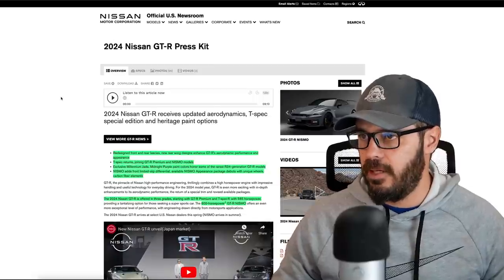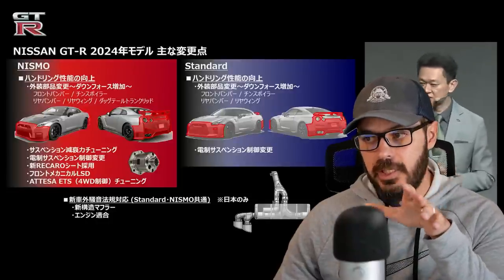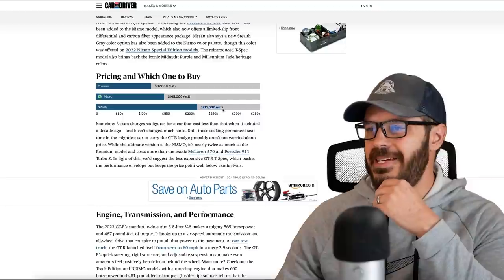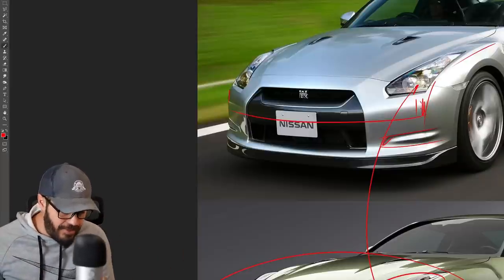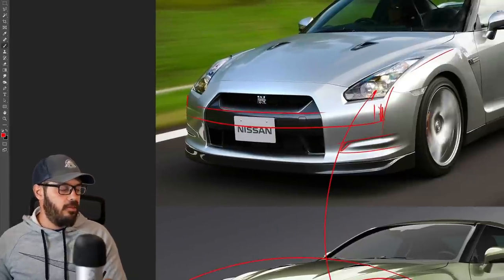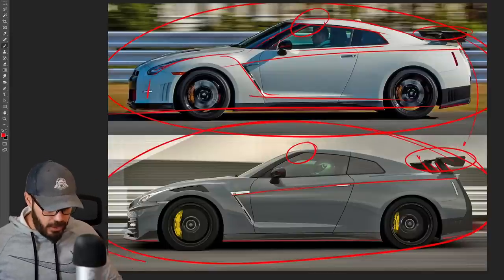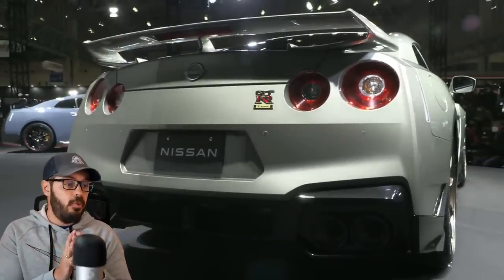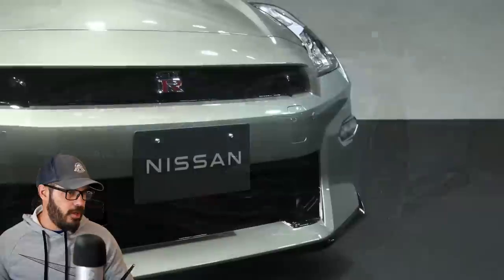$200,000+ for a 16 year old Nissan?!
The new 2024 Nissan GT-R is here and it comes in three versions - GT-R Premium and T-spec with 565 horsepower and the Nismo with 600hp from its twin-turbo 3.8L V6

Pricing starts at around $117,000 for the premium and goes up to $217,000 for the 2024 Nissan GT-R Nismo.